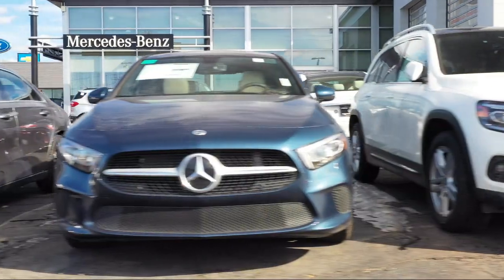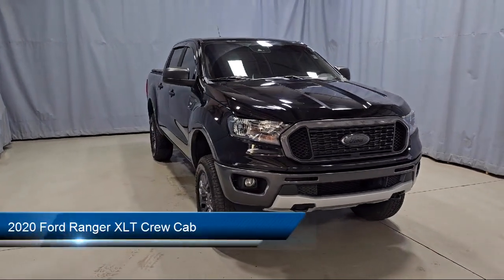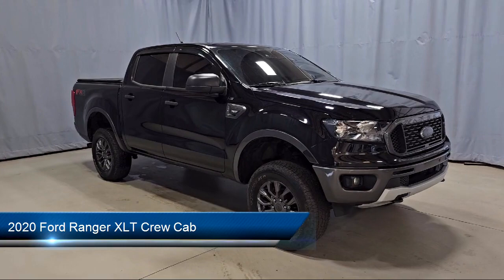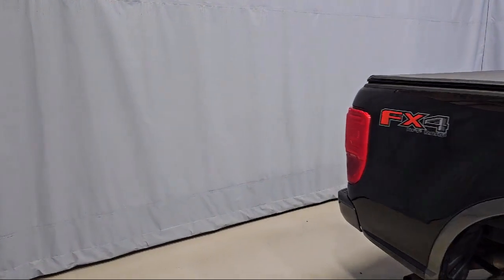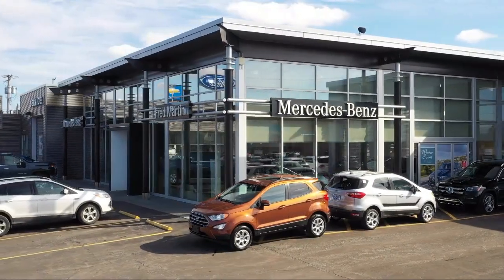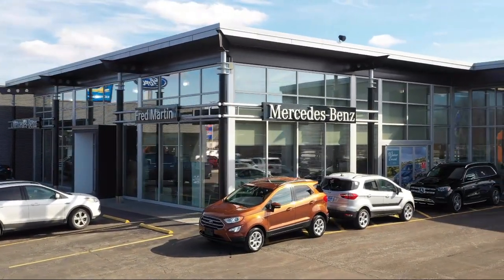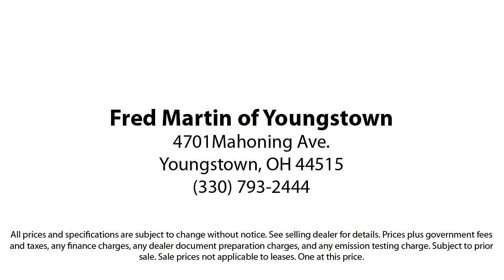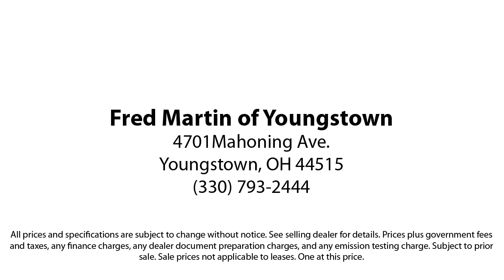2020 Ford Ranger XLT Crew Cab Youngstown New Castle Kent Warren Boardman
2020 Ford Ranger XLT Crew Cab Stock Number: P9818 Vin:1FTER4FH2LLA92523.